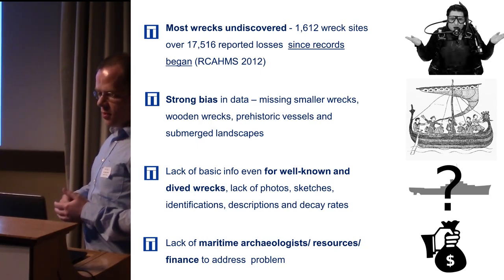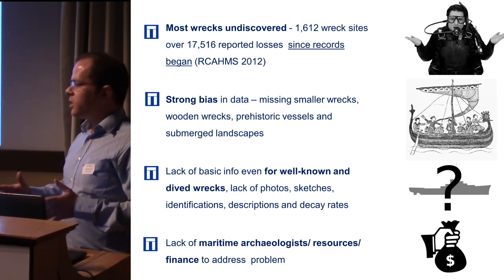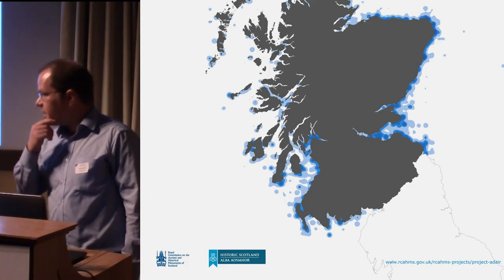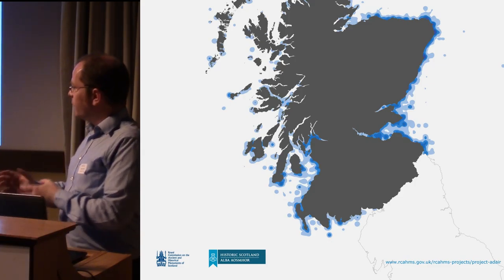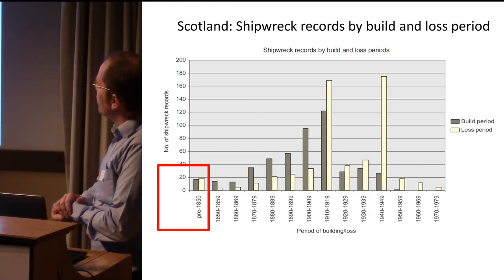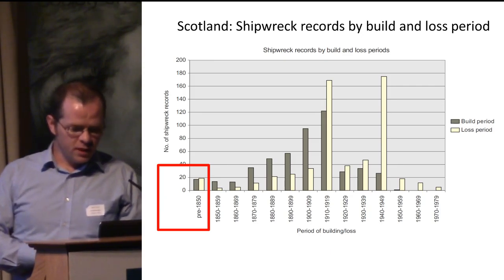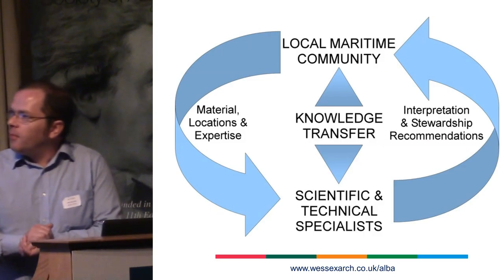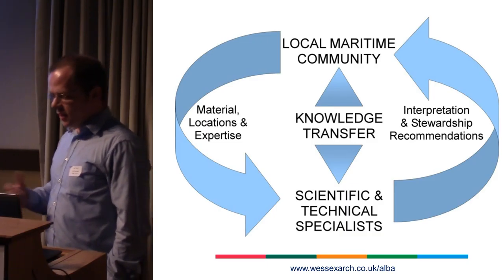SAMPHIRE: Crowd-sourcing Scottish underwater archaeology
“SAMPHIRE: Crowd-sourcing Scottish underwater archaeology” John McCarthy at the Archaeological Research in Progress Conference in Edinburgh, 2015

For more information on the SAMPHIRE project, visit blogs.wessexarch.co.uk/samphire